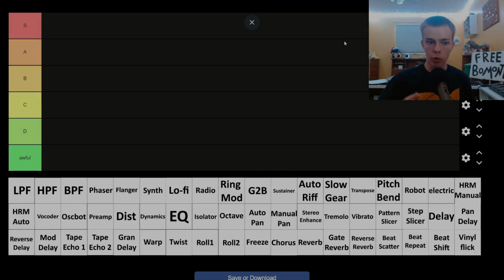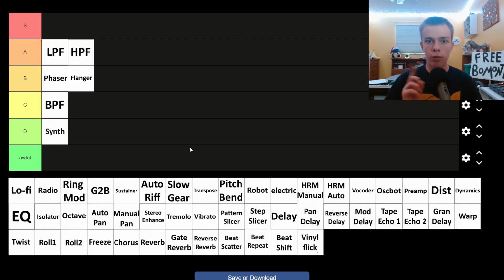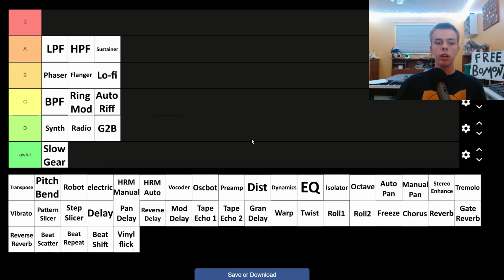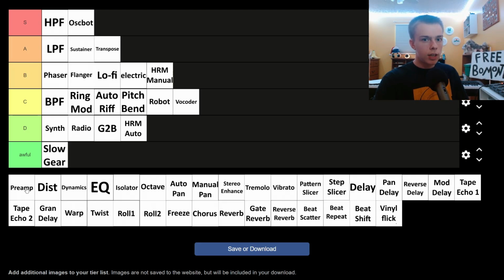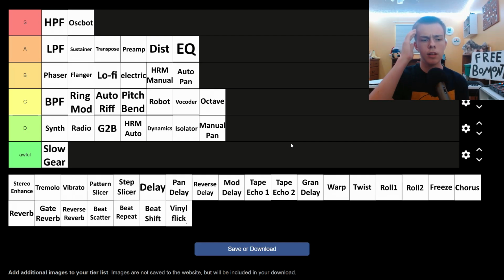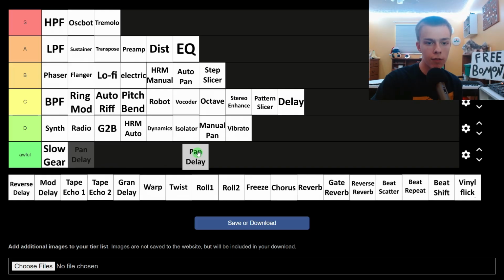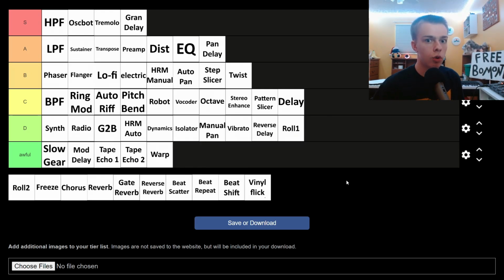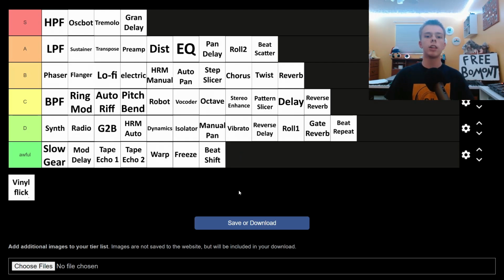Python's Loopstation Effect TIER LIST (RC-505 MkII)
Python goes on rants and tries to explain to you why his opinions are better than yours.